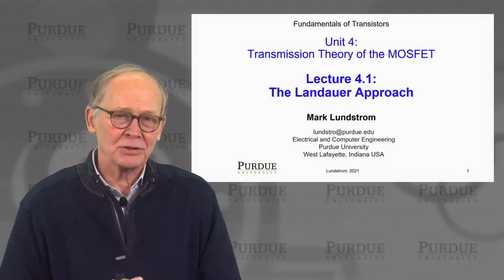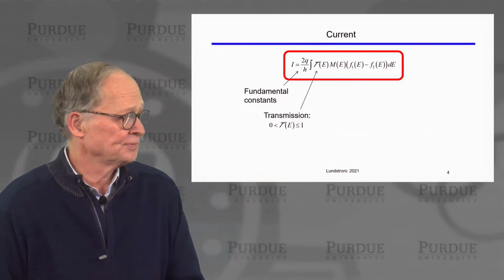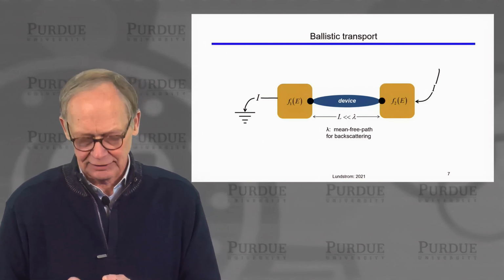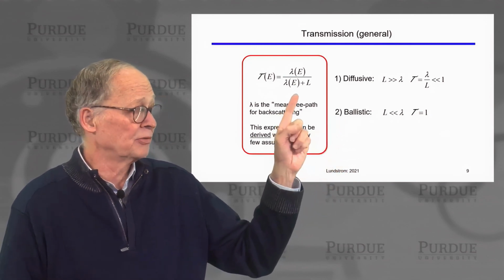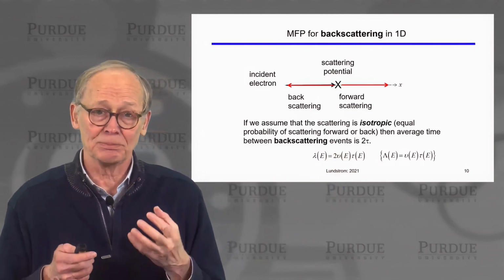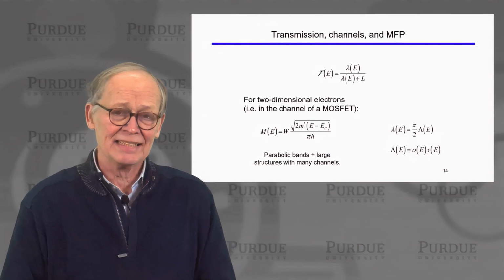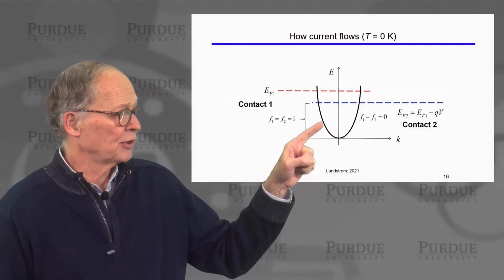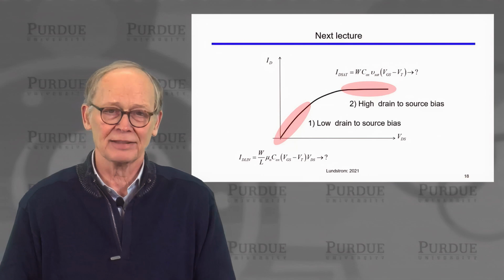Fundamentals of Transistors | Week 4.01 - The Landauer Approach | Purdue University